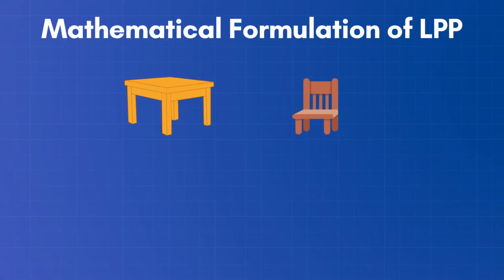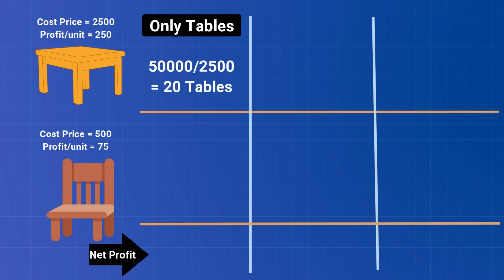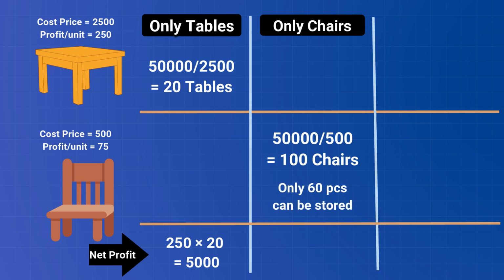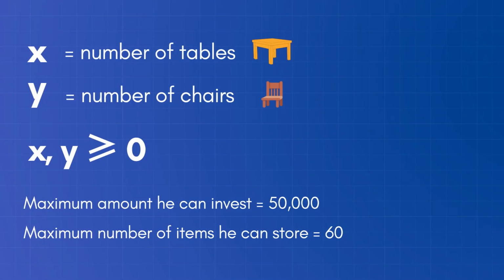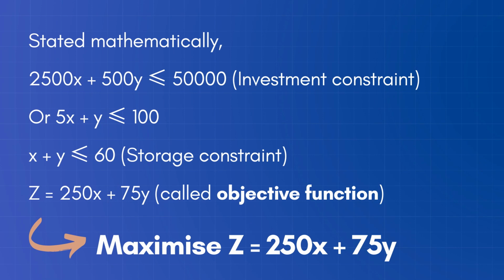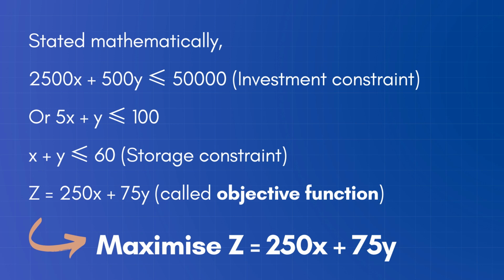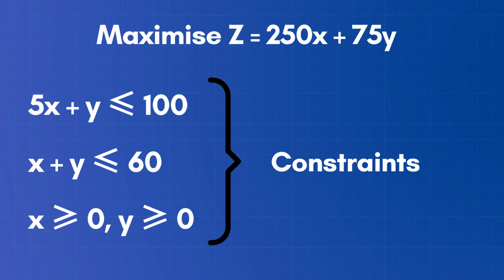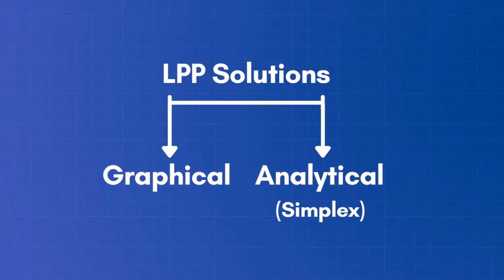03 Mathematical formulation of LPP